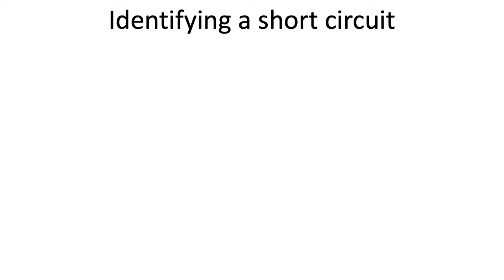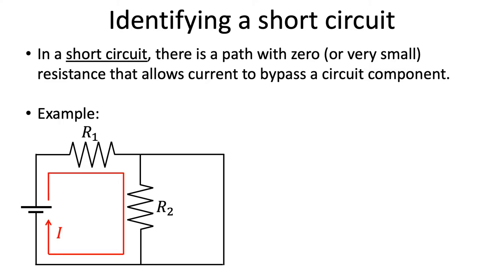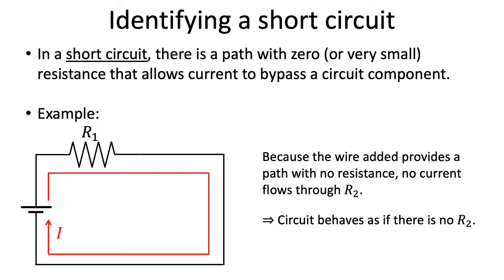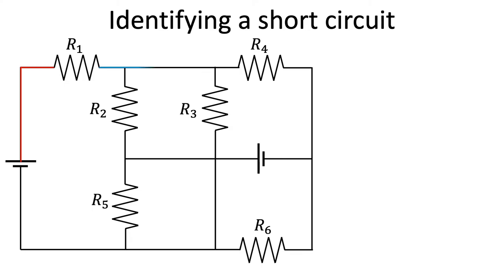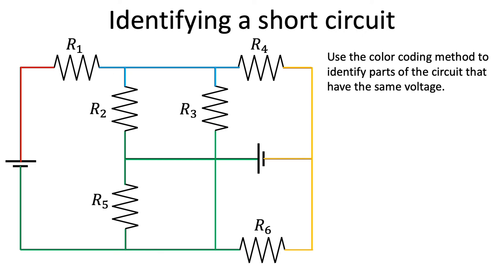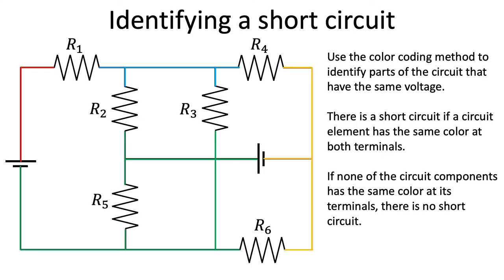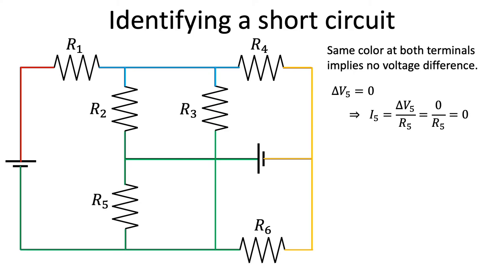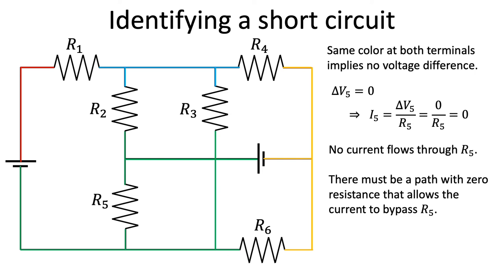How to identify a short circuit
In this video, I explain how to identify a short circuit. To learn more about the color coding method, see the video below: